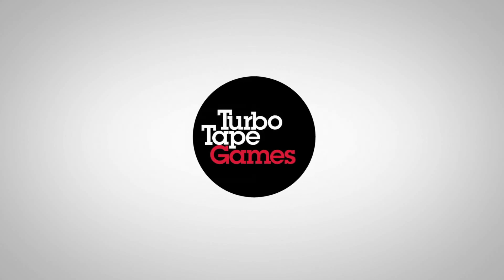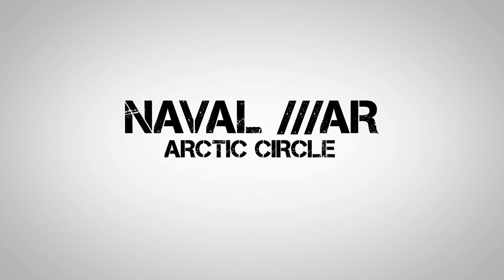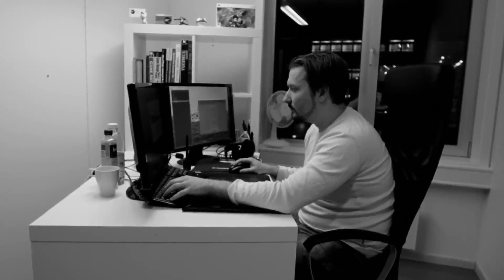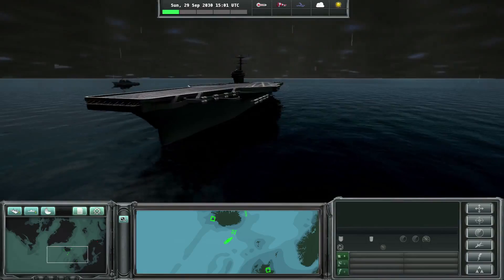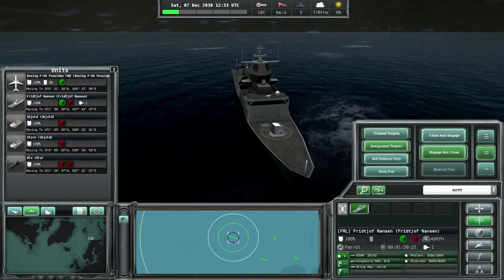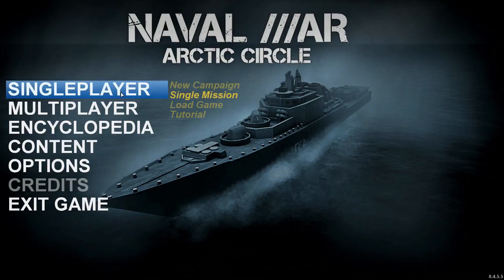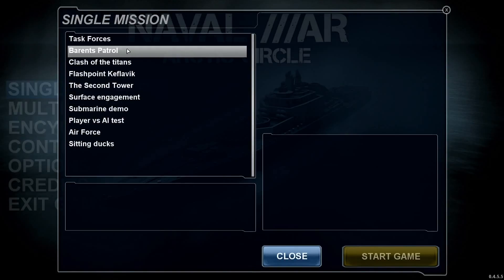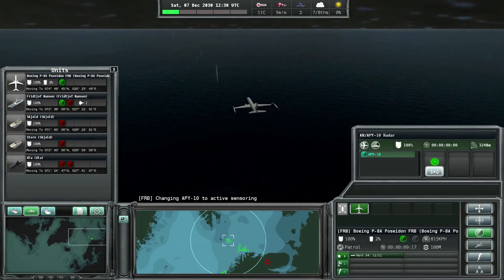Naval War : Arctic Circle - Making-of #5 - Weather radar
Vidéo de présentation pour Naval War : Arctic Circle dans laquelle les développeurs reviennent sur certains aspects de leur titre en 2 min 02.